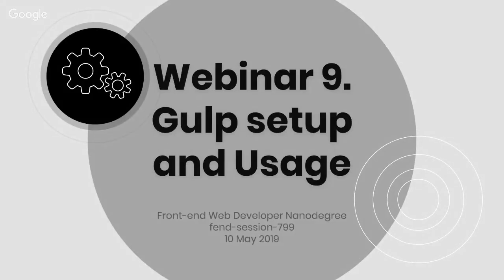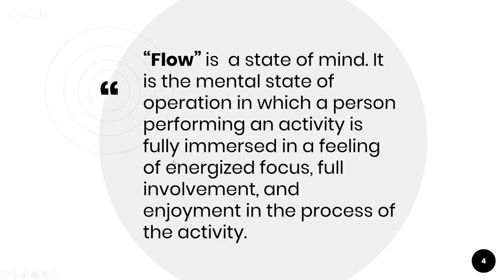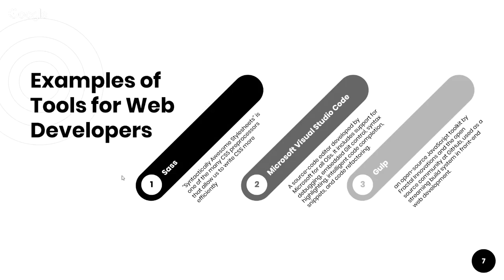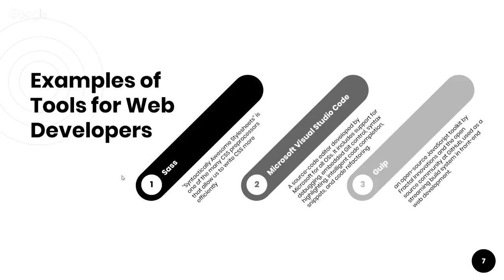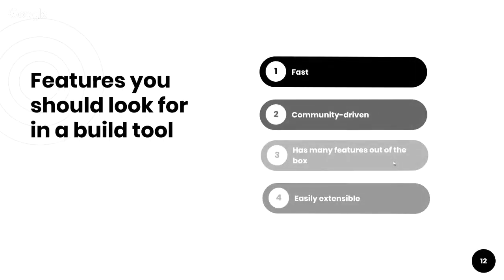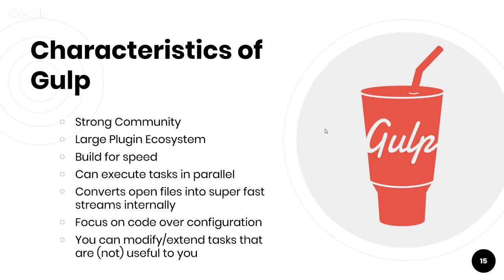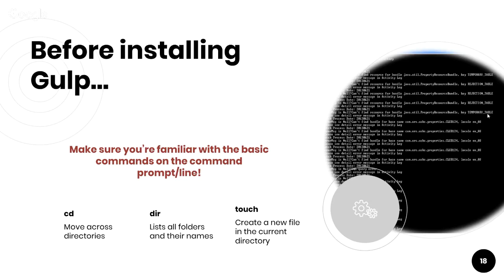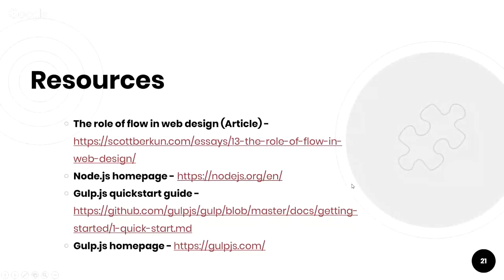Webinar 9. Gulp Setup and Usage